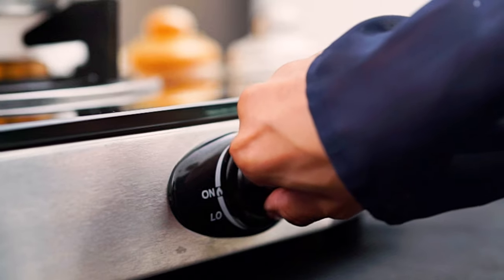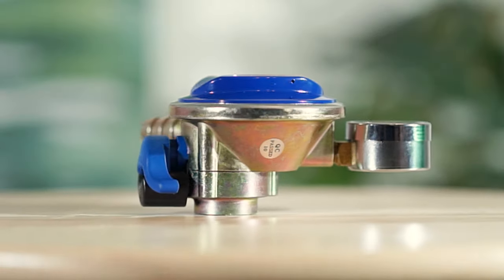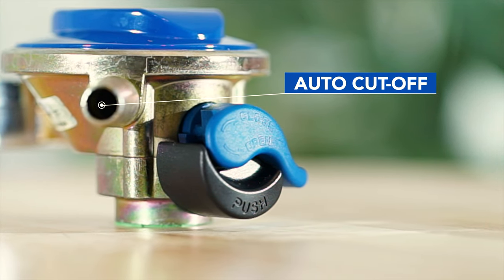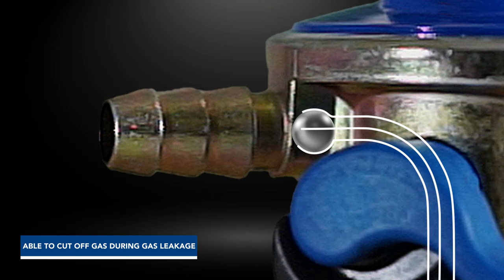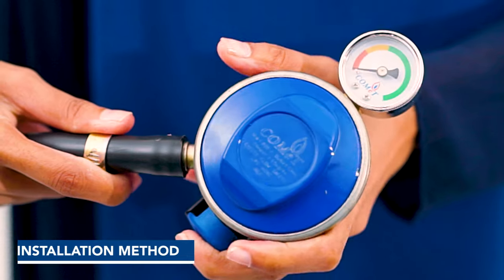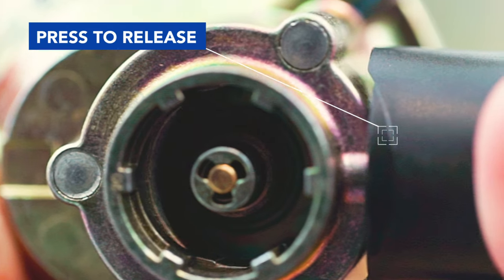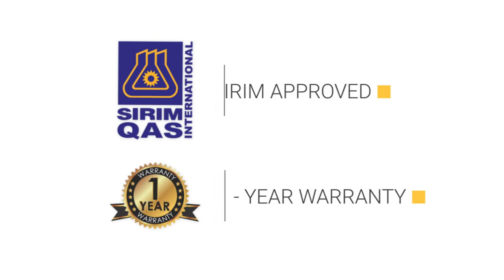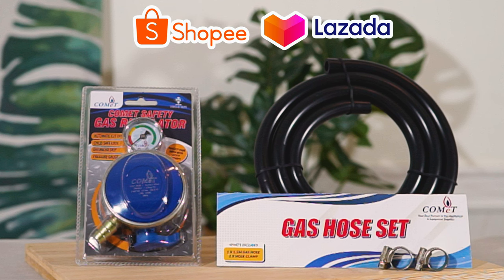COMET SAFETY GAS REGULATOR 628C | Your Best Choice of Domestic Gas Regulator for Your Home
INTRODUCING COMET SAFETY GAS REGULATOR 628C

Comet Safety Gas Regulator 628C is the best LPG regulator for domestic use!

It comes with several safety features that makes it the perfect choice for your home:

✔️ Automatic cut-off when hose is accidentally disconnected
✔️ Child-safe lock with press-to-release button to ensure safety and security
✔️ Enhanced grip to securely lock it in place reducing chances of leakage
✔️ Pressure gauge attached to indicate the amount of gas in cylinder

🔧 TECHNICAL SPECIFICATIONS 🔧

• Body and cover: Die-cast zinc alloy
• Diaphragm: NBR or Reinforced NBR (NBR-R) synthetic rubber
• Valve pad: NBR synthetic rubber
• Minimum working temperature: -4°F/-20°C
• Maximum working temperature: +140°F/+60°C

Product comes with 1 year warranty for manufacturing defect.

Your Best Partner in Gas Appliances & Equipment Supplies